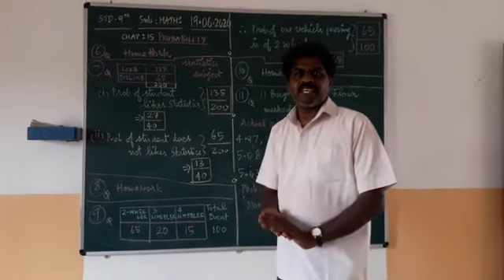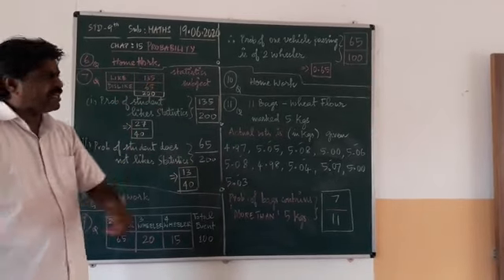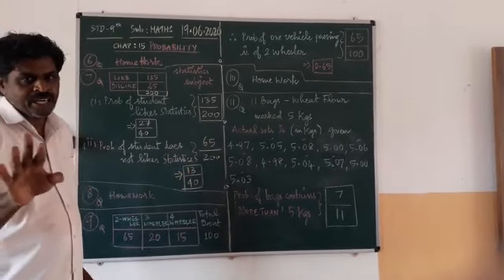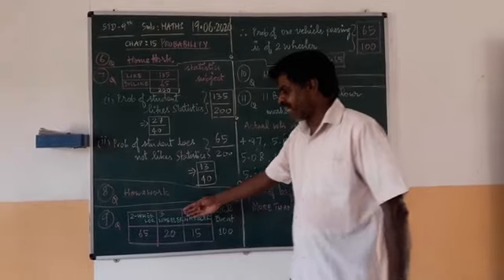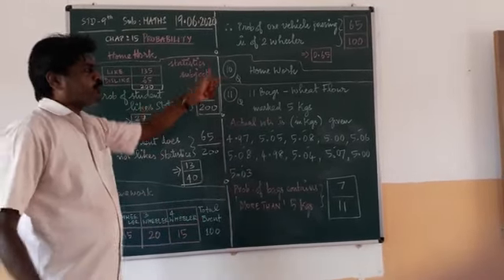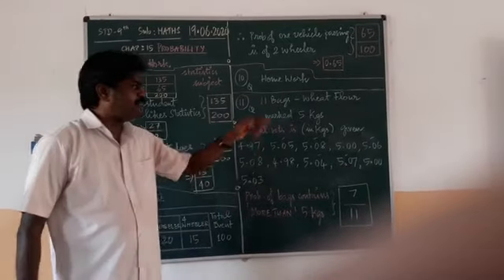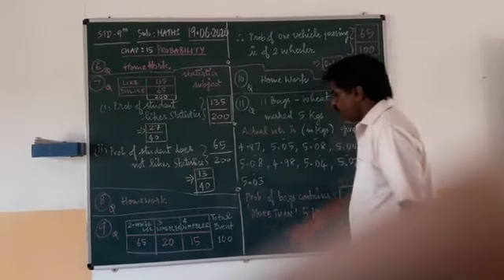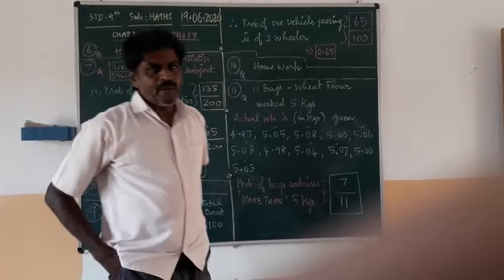Maths std 9th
Chap 15 Probability 19/06/2020